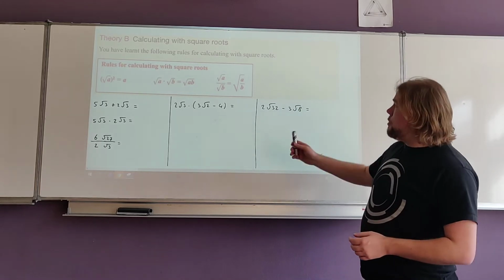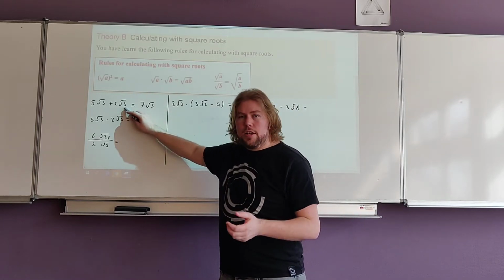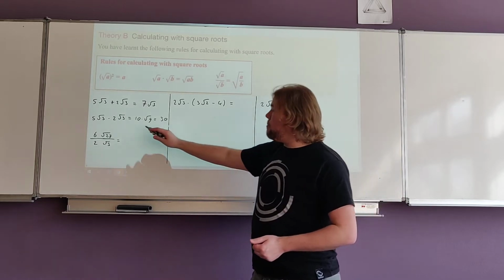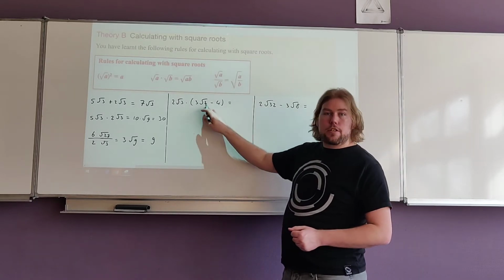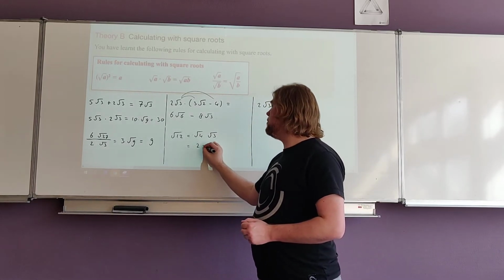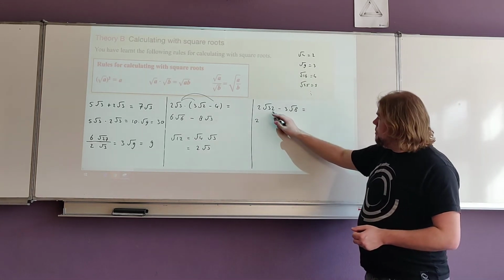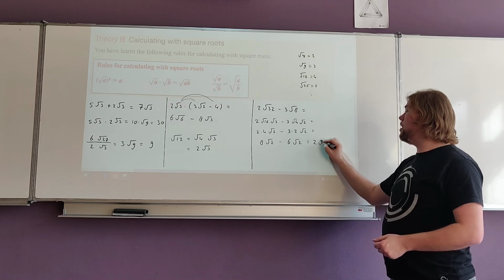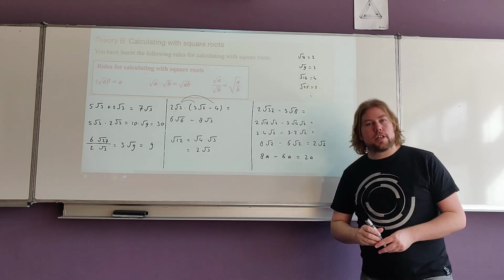3Vt - chapter 5.5 - square roots